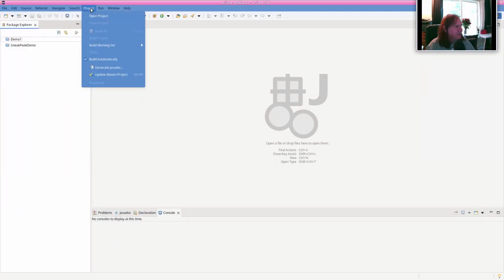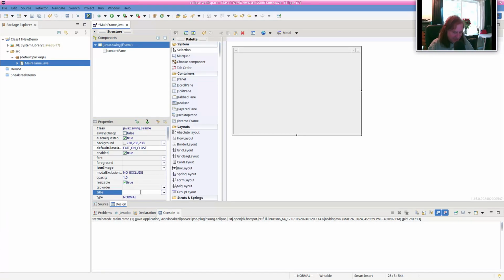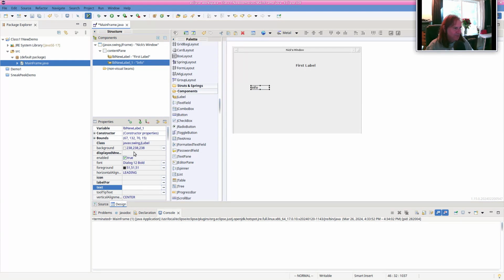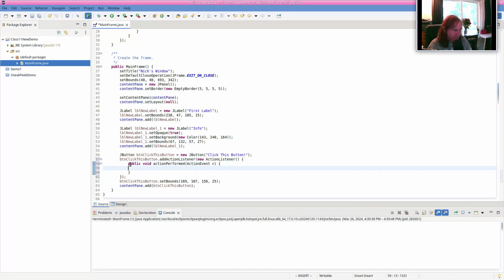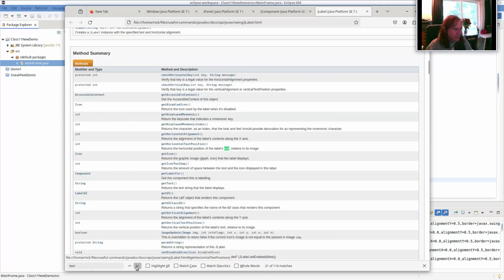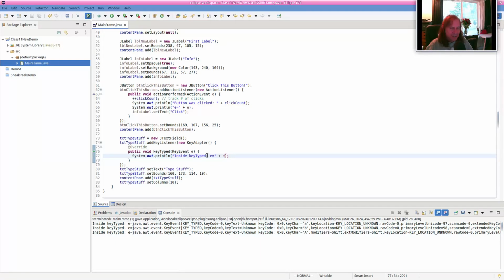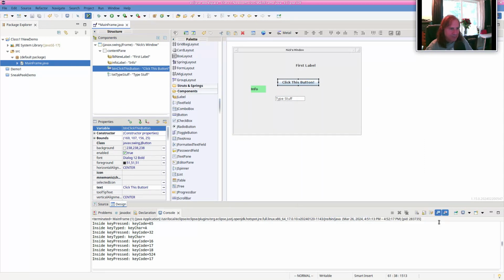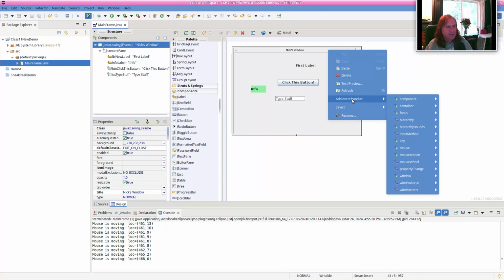CSE 223 Class 11 - GUIs and Event-Driven Code